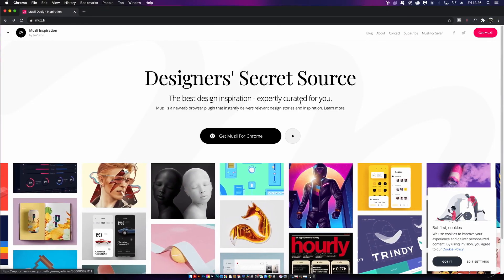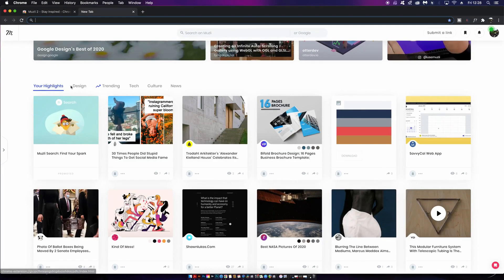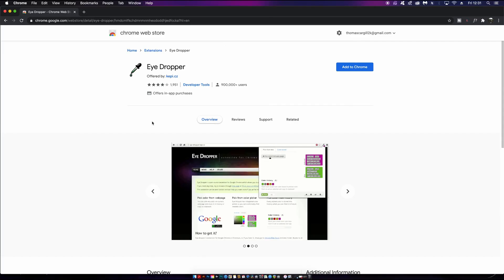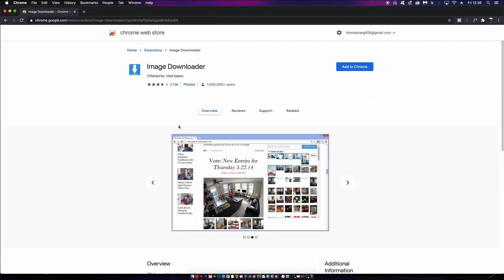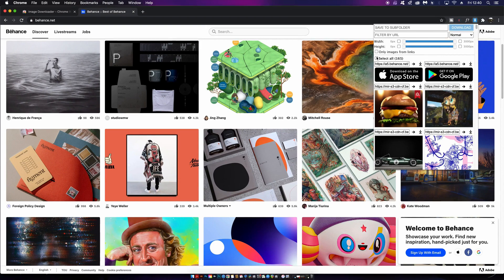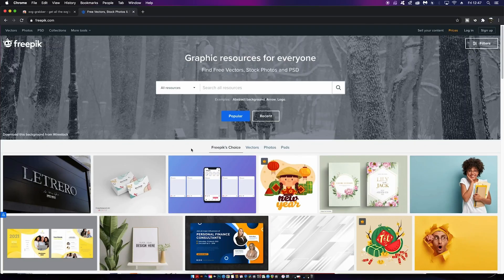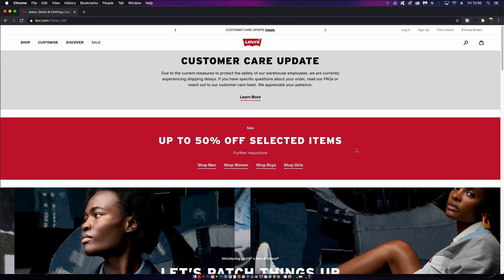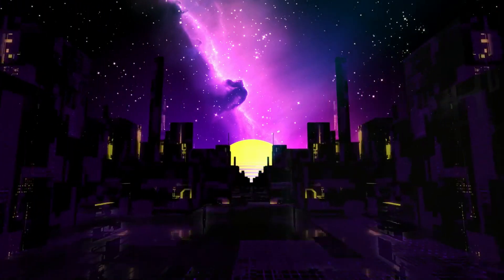5 CHROME EXTENSIONS EVERY DESIGNER MUST HAVE!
5 FREE and essential Google Chrome extensions that every graphic designer or creative should be using. In todays video learn why they are essential and how they can benefit your design workflow.

I have looked through the internet as a means to find the very best free Google Chrome extensions that will prove to be useful for any graphic designer. I myself have been using some of them for a long time, but in making todays video, I managed to find several new extensions that I previously was unaware of.

The extensions for Chrome in todays video are based around ways to boost your productivity as a designer, but also some for things like creativity and inspiration. My favourite for inspiration is the Muzli extension, as it is constantly being updated, and it's a very helpful extension, giving access to a multitude of resources.